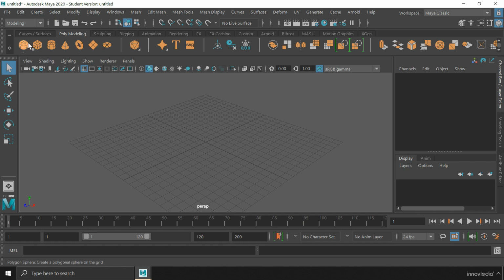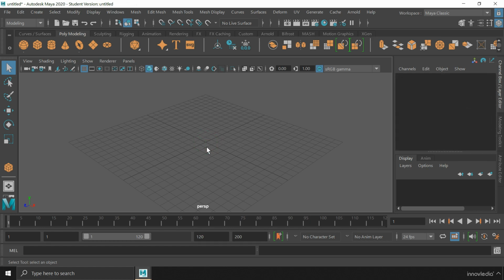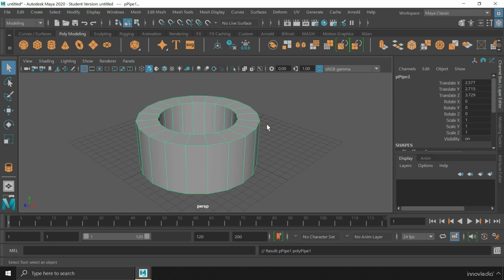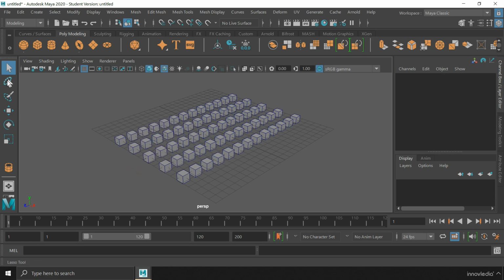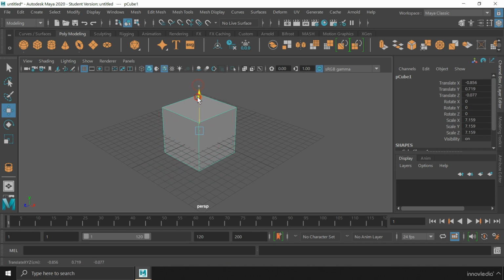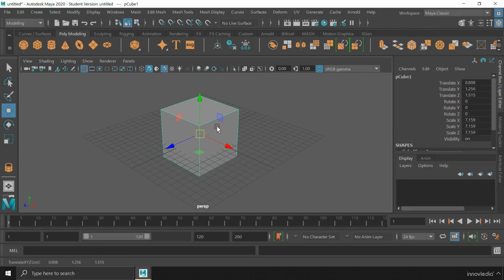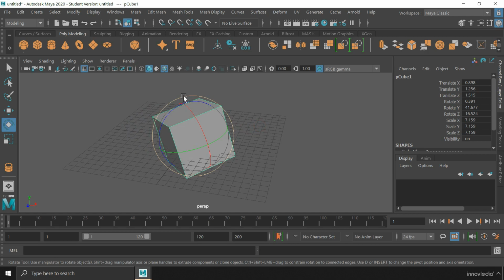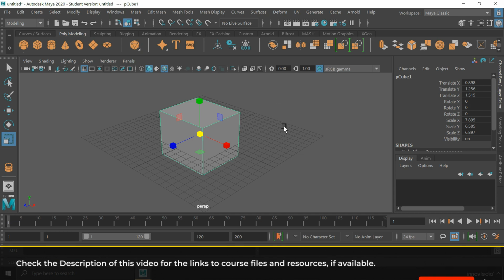Maya Course • Create and Manipulate 3D Primitive Objects in Maya • Select • Move • Rotate • Scale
In this Maya tutorial, you'll learn how to create primitive objects and manipulate them in Autodesk Maya using the Move tool, Rotate tool, and the Scale tool. We will also take a look at the different types of Selection tools available in Maya.

Similar to : Create a Cube in Maya | Create a Pipe in Maya | Create a Sphere in Maya | Create a Cylinder in Maya | Move Tool in Maya | Scale Tool in Maya | Rotate Tool in Maya | Selection Tool in Maya | Lasso Tool in Maya | Brush Tool in Maya

Lecture Contents (Click on the timecode to Play) :
00:00 : Intro (Innovledia)
00:15 : Create Primitive Objects in Maya
02:21 : Tool Box in Maya
02:36 : Select Tool in Maya
02:47 : Lasso Tool in Maya
03:00 : Brush Tool in Maya
03:14 : Move Tool in Maya
04:22 : Rotate Tool in Maya
05:00 : Scale Tool in Maya
05:43 : Maya Complete Course